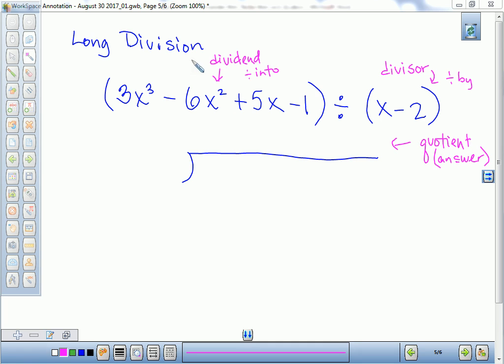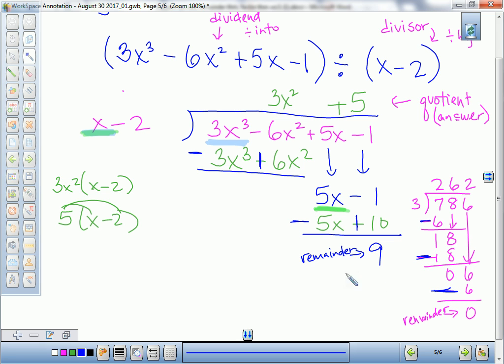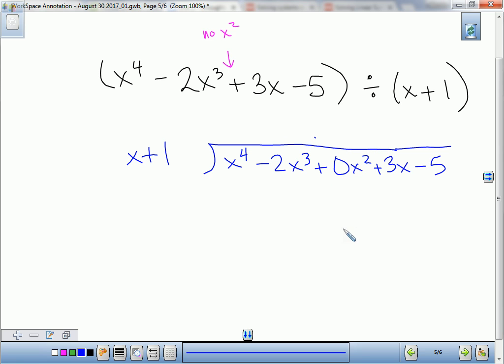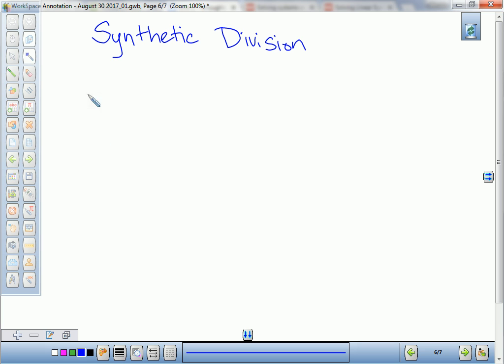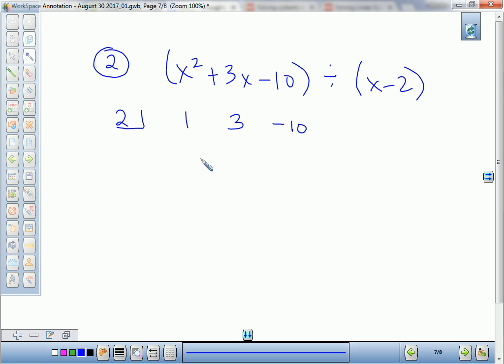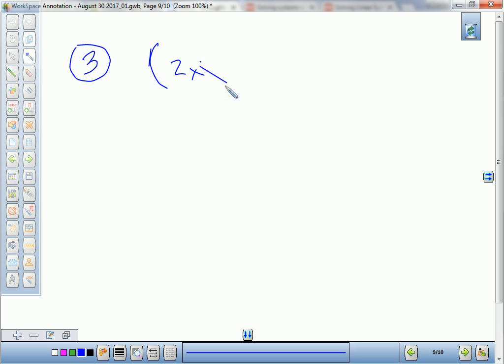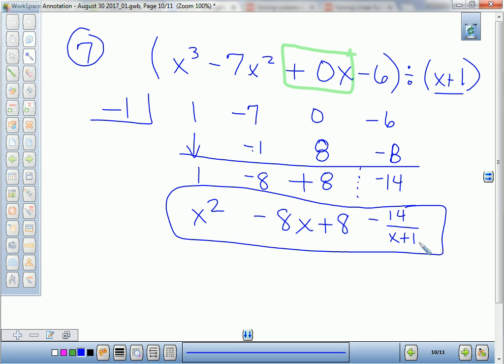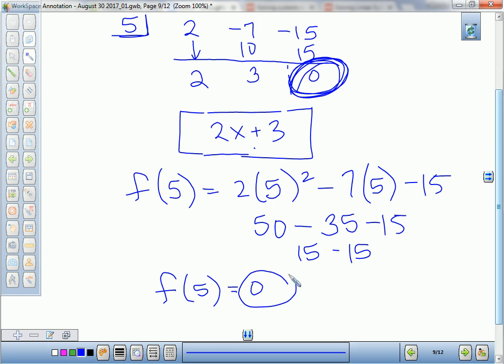Alg II Support 8 30 17